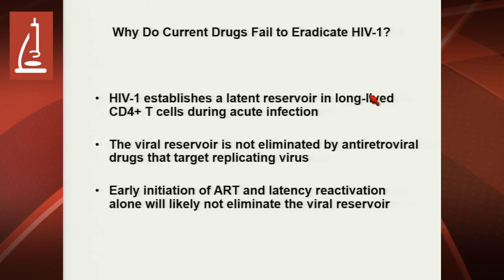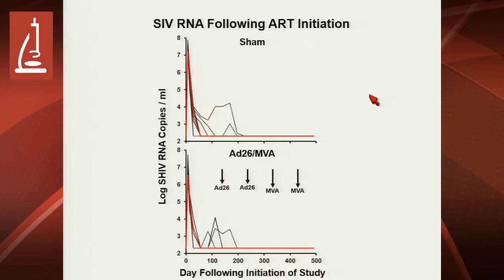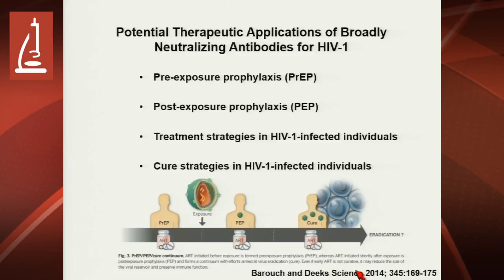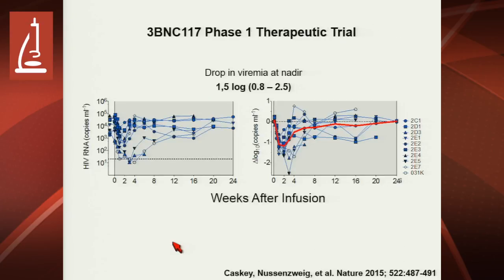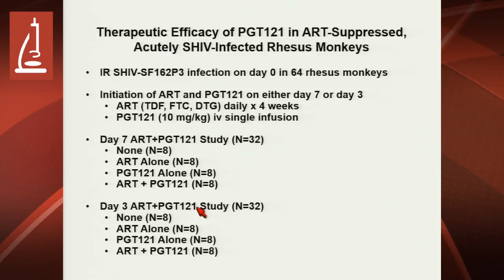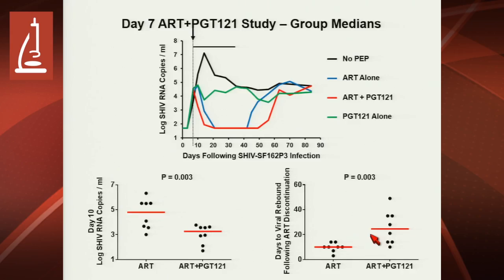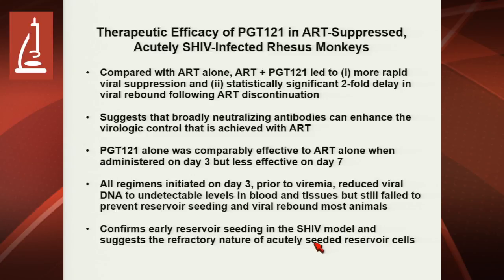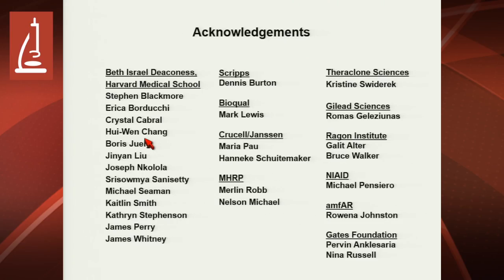Immune Based Therapeutics for HIV Care by Dan H. Barouch, MD, PhD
Dan H. Barouch, MD, PhD, Director for the Center for Virology and Vaccine Research at Beth Israel Deaconess Medical Center, Harvard Medical School, gives a presentation on immune-based therapeutics for HIV care at the American Society for Microbiology's 2016 Microbe Meeting in Boston for a symposium entitled New Frontiers in HIV Cure.